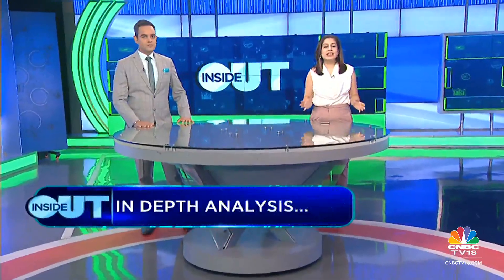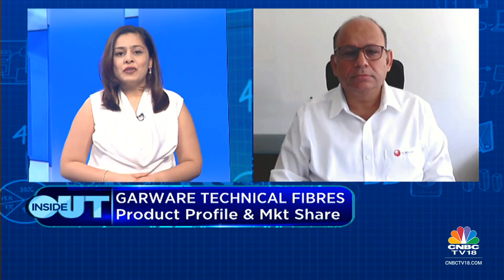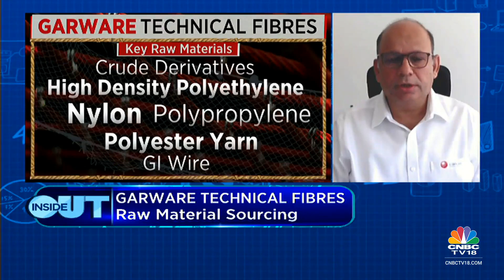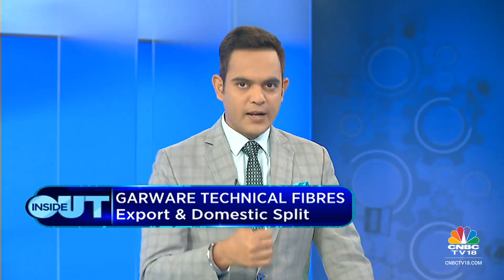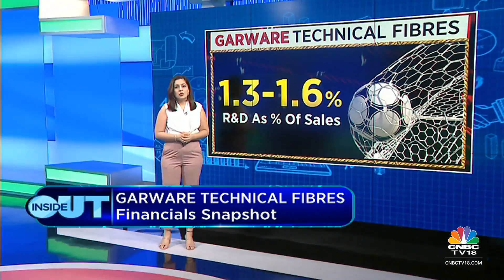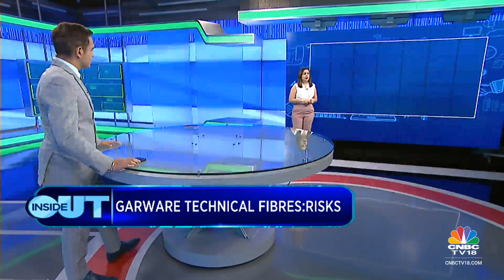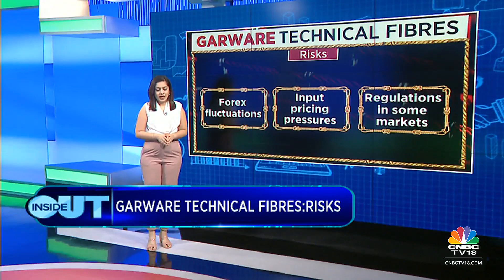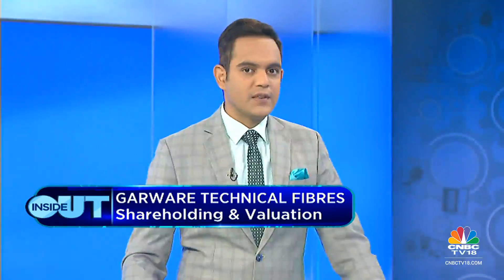Know All About The Financials Snapshot, Product Profile & Market Share Of Garware Technical Fibres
In this segment of Inside Out, Shujaul Rehman, CEO,  Garware Technical Fibres Ltd, speaks on the firm's financials, growth, business outlook, product profile & market share of the firm. Listen in.

n18oc_business